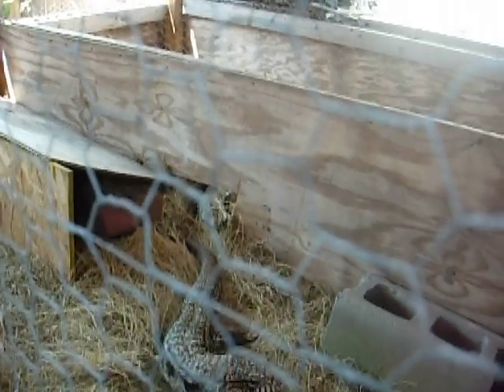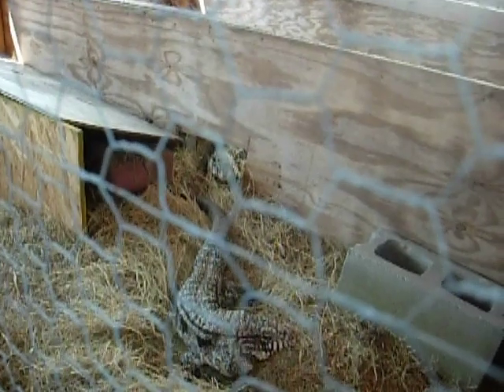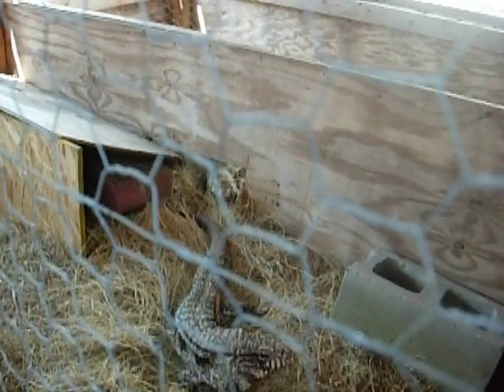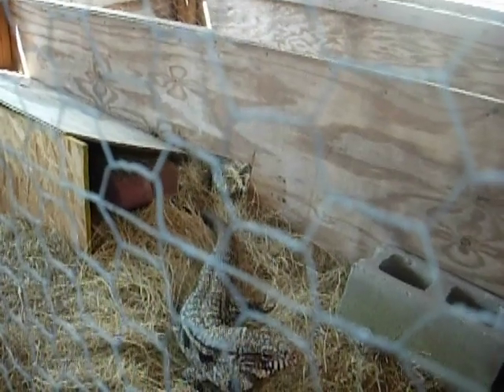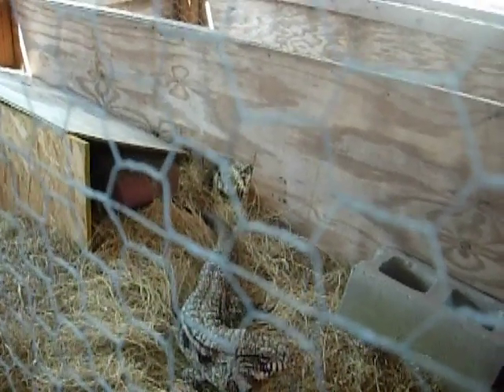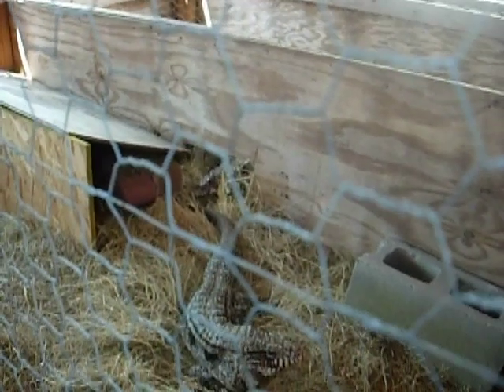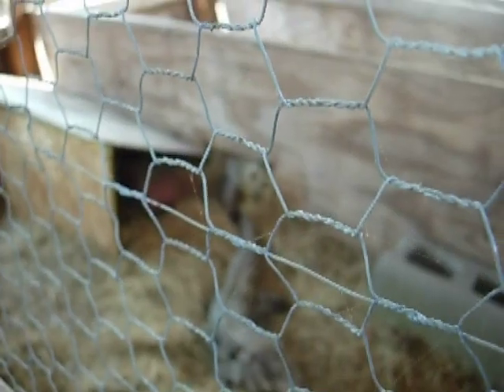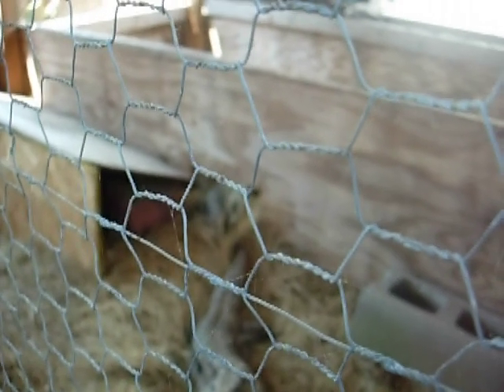Tegu nesting part 1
Females building nests